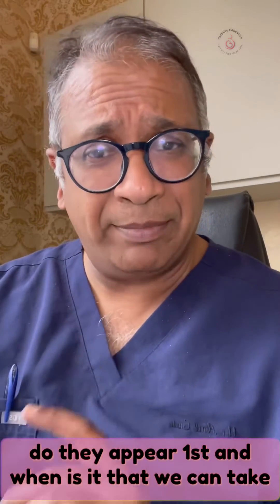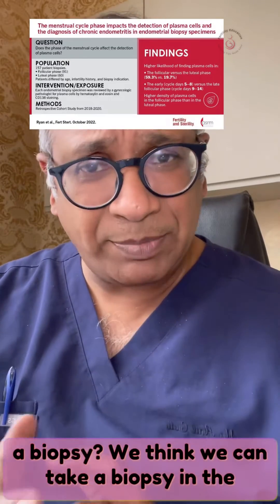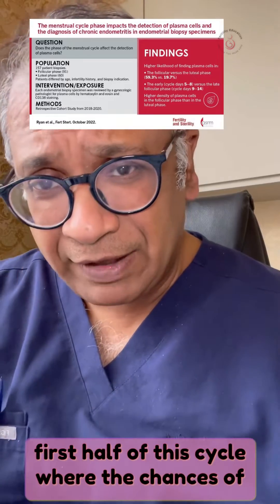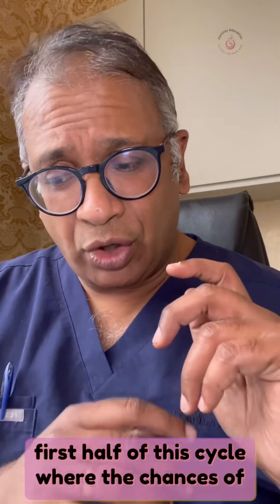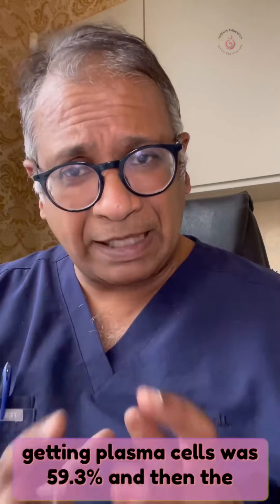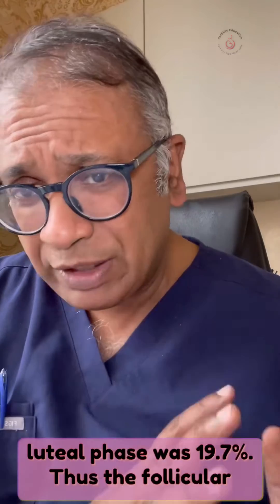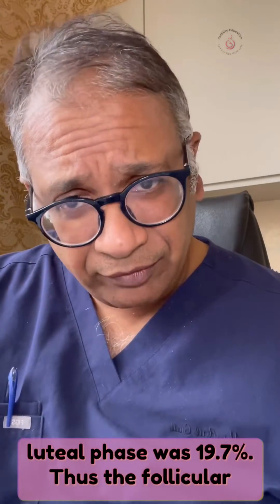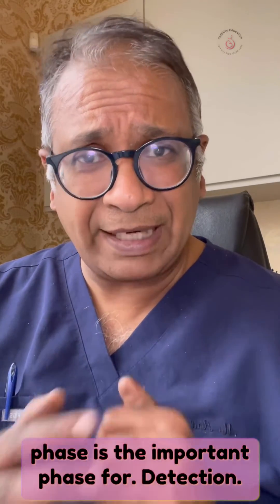Uterine infection: Endometritis may hold key in failed ivf cycles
Endometritis May be one of the causes of failed ivf cycles